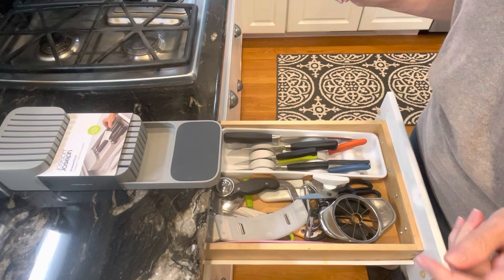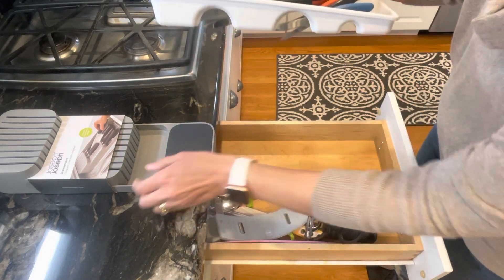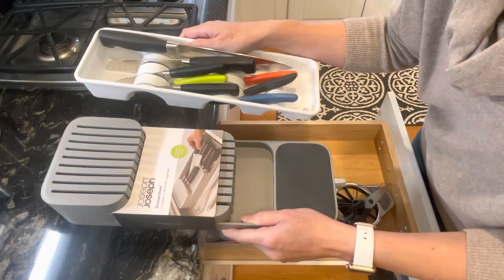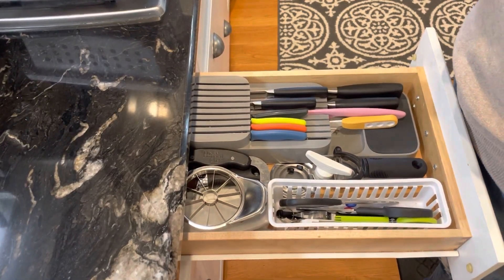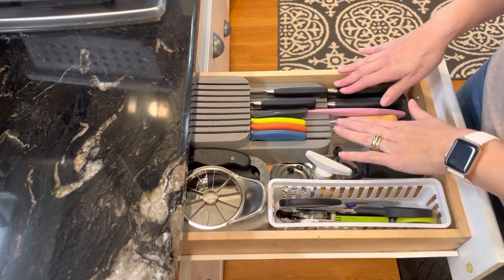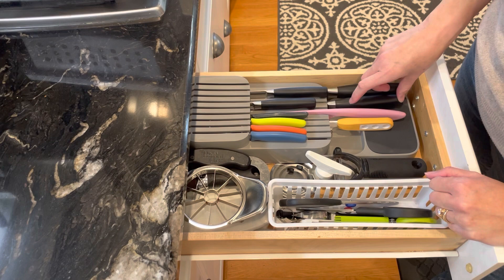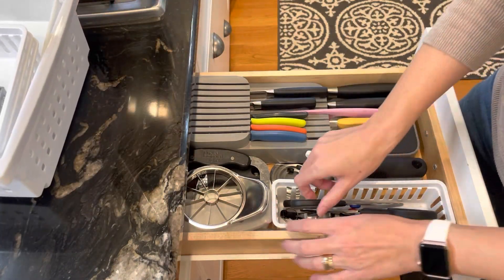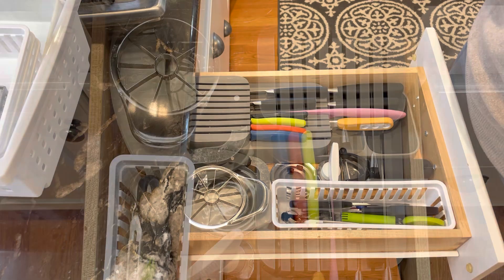Kitchen Drawer Declutter + New Organizer Tray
As we grow as adults, we tend to become more set in our ways and used to seeing or owning an item we no longer use.

With cooking + baking, we use this drawer so frequently. Not only was it a little bit of a cluster, but there was also wasted space (the "before" tray wasn't utilizing the depth of the drawer).

After about a month's worth of use, the only thing changing is adding shipping tape underneath the two "containers" so they won't shift around in the drawer.

Featured Product: Kitchen Drawer Organizer Tray for Knives.